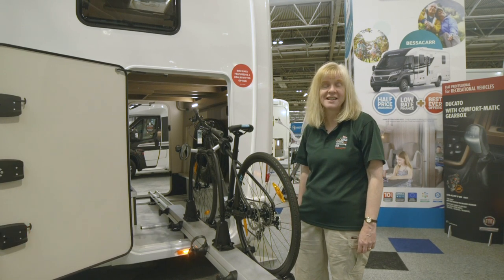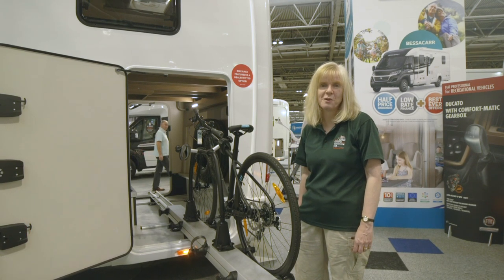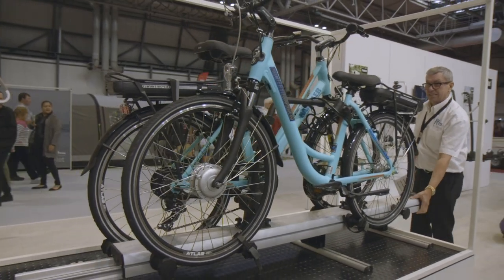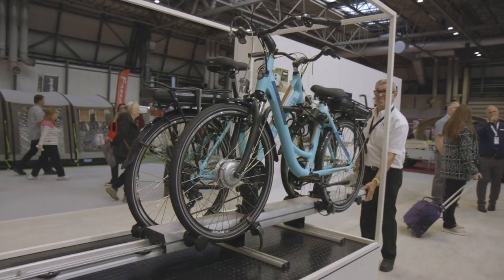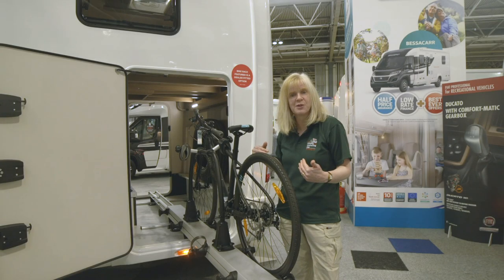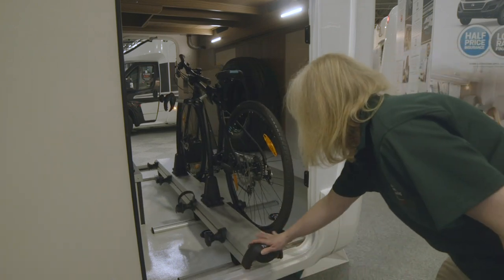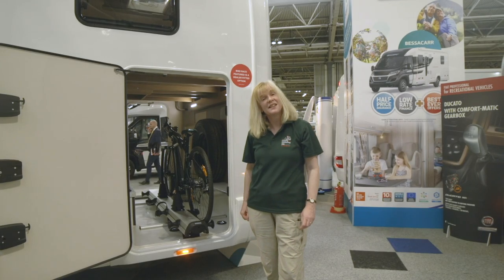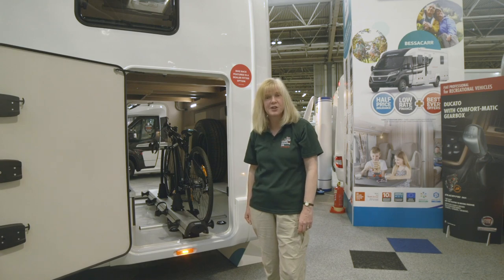2019 Thule VeloSlide accessory review: Camping & Caravanning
Swedish company Thule has been well known for its high-quality cycle racks for many years. Check out this new slide-out rack to fit motorhomes with a rear garage. Expect to pay around £750 for a two-bike carrier.